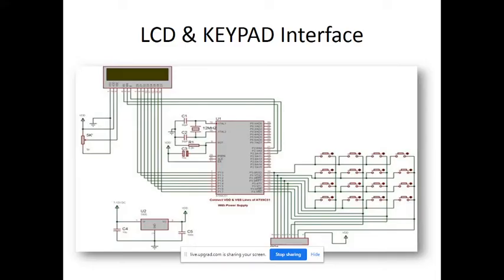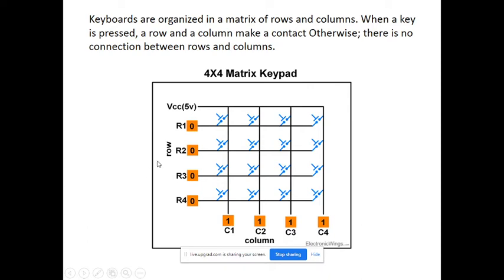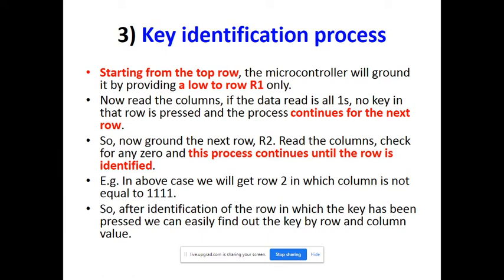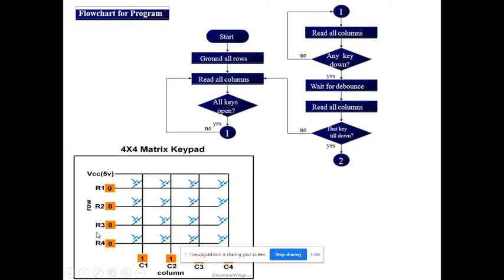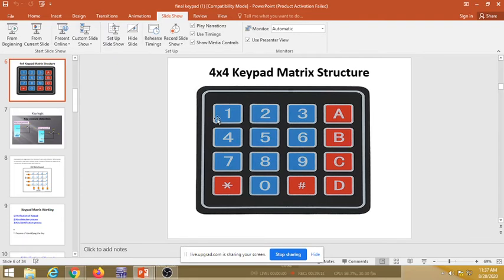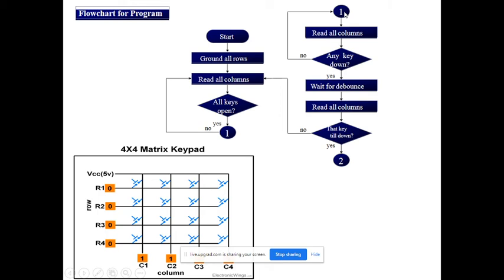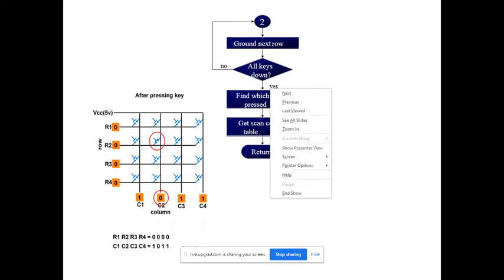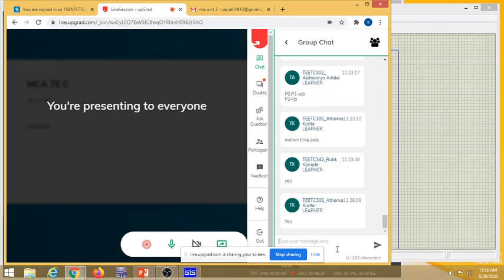Unit No. 2 Keypad Interfacing with 8051: Theory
Keypad Interfacing with 8051: Theory